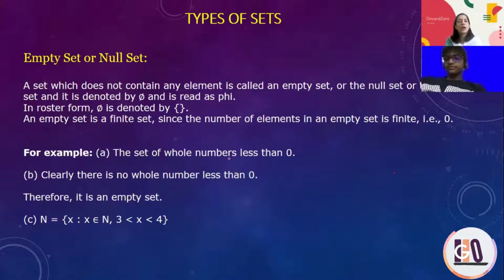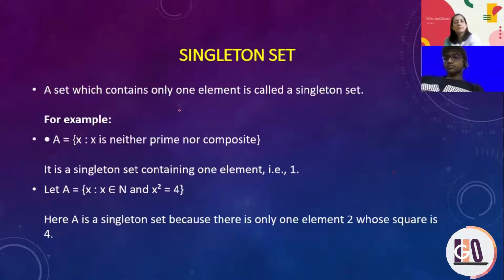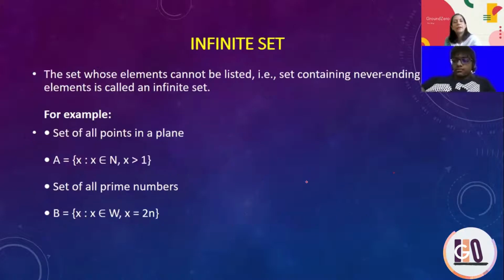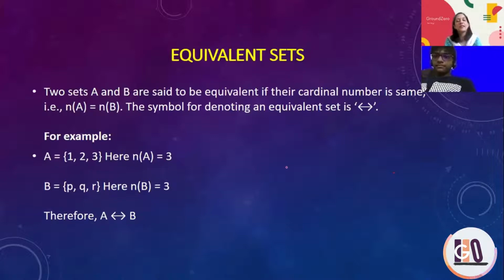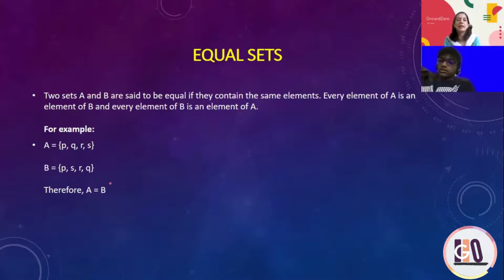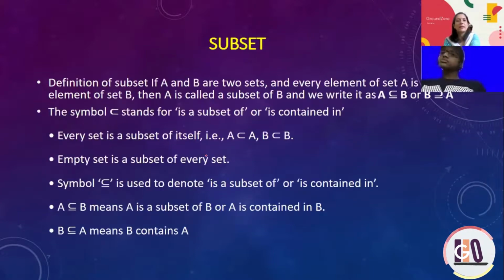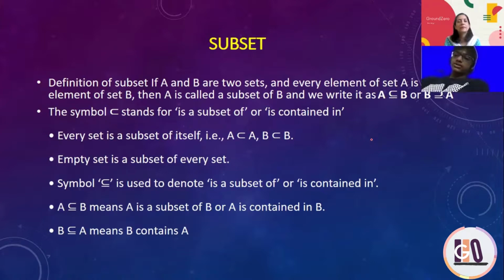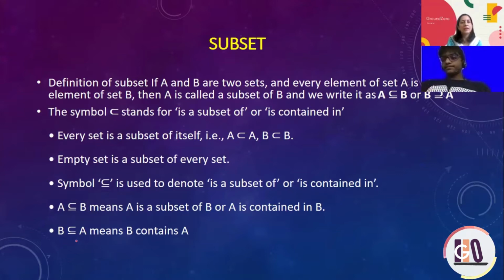Types of sets: Part 1 || Class 8 maths sets || Full chapter easy explanation with questions